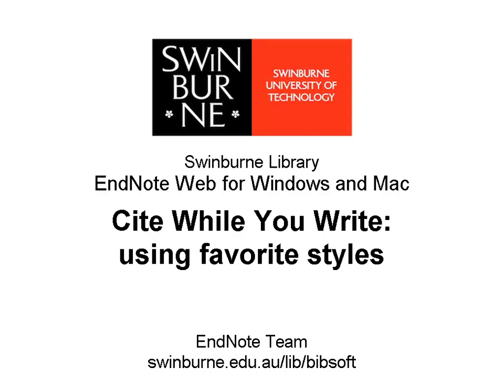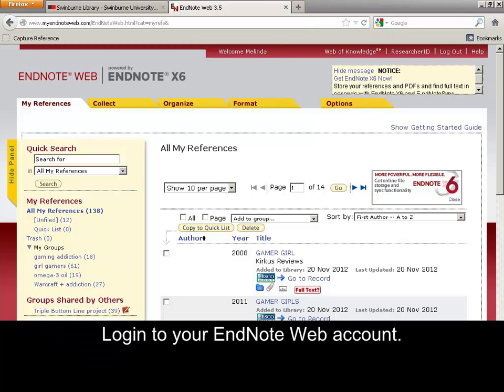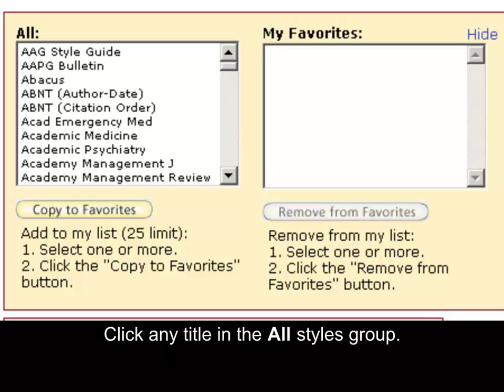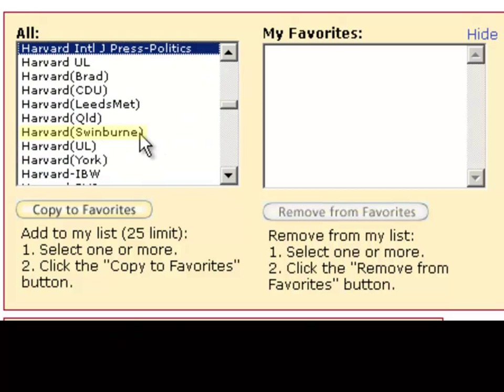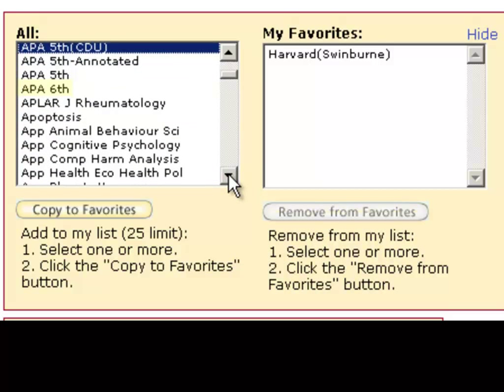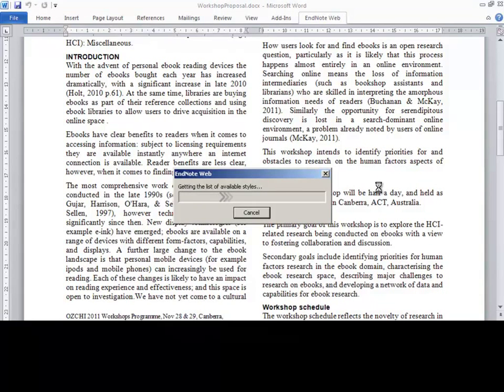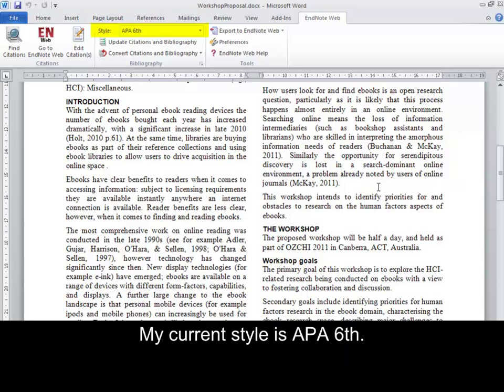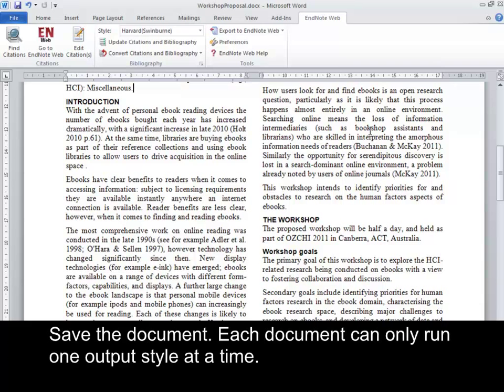Cite While You Write: Using favorite styles (EndNote Web for Windows and Mac 23 of 23)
Choose favorite styles in your EndNote Web account, then use them in Word to create properly formatted bibliographies. Demonstration of making the Swinburne Harvard style a favourite.  Video 23 of 23 in the 'EndNote Web for Windows and Mac' series.